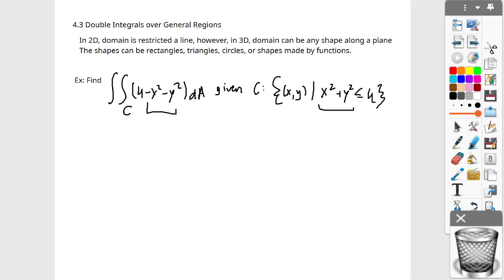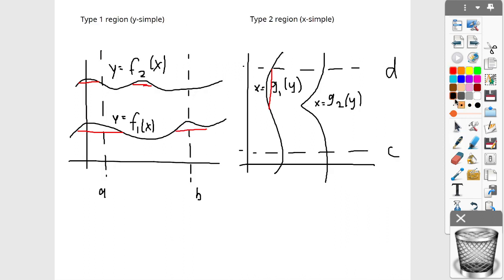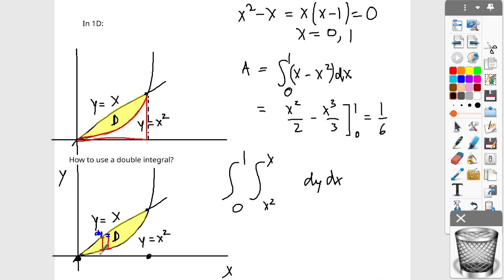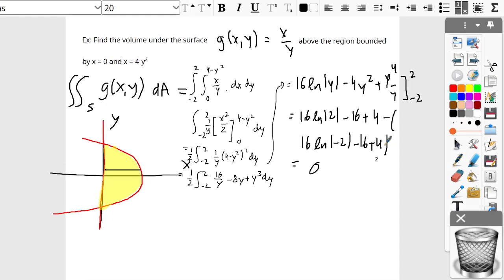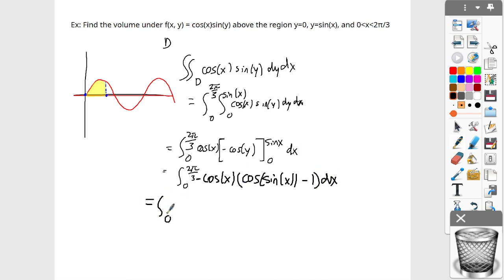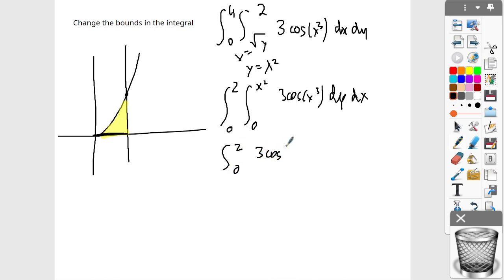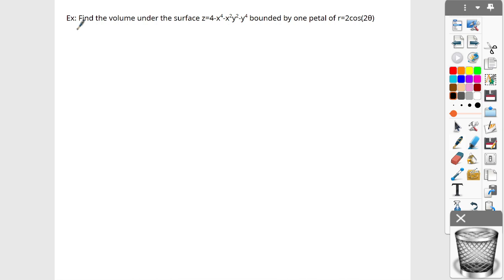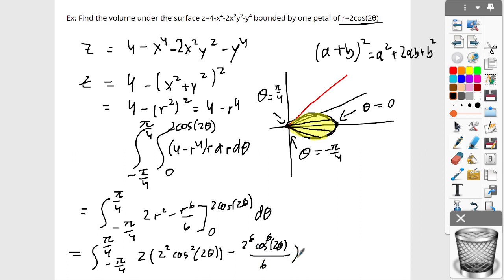Multivariable Calculus | 4.3 Double Integrals in General Regions